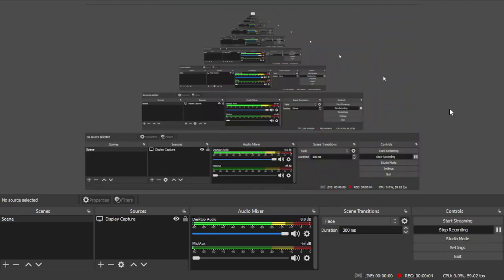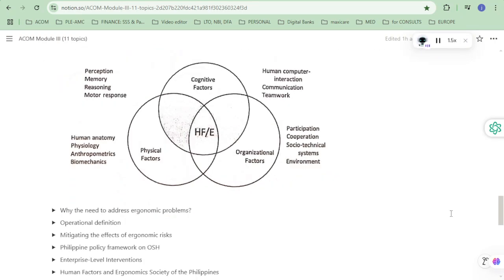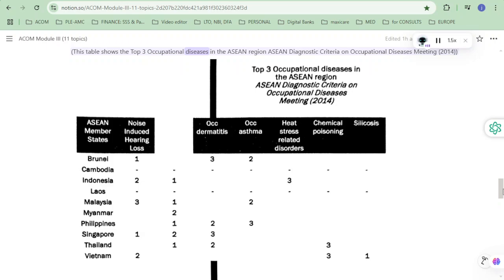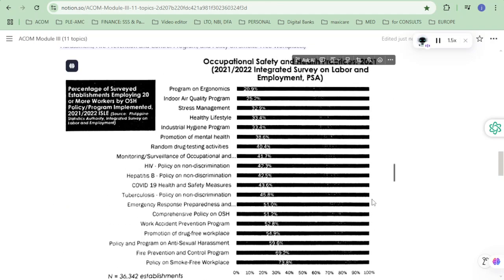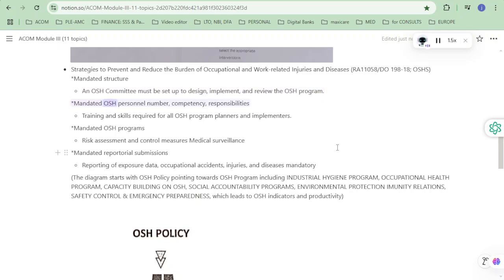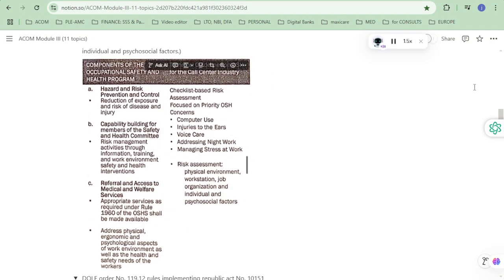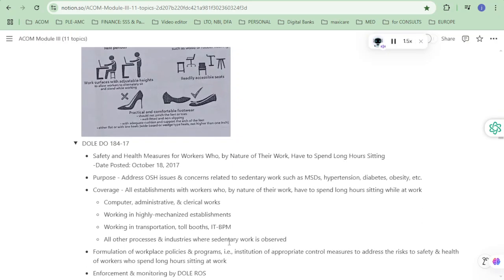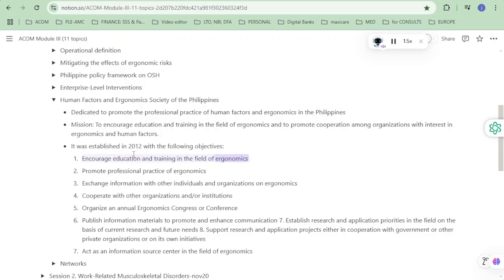Module III-1 Essentials of Ergonomics Principles